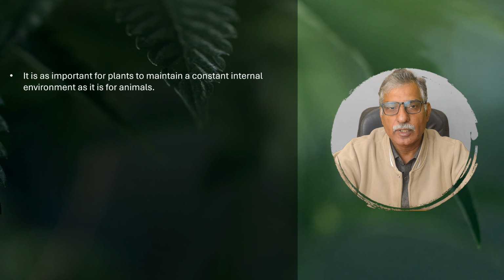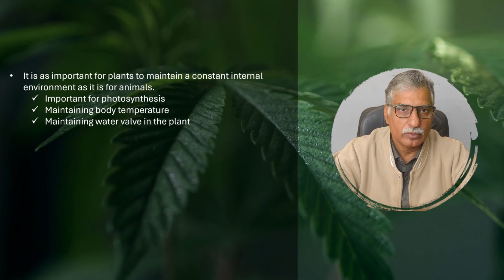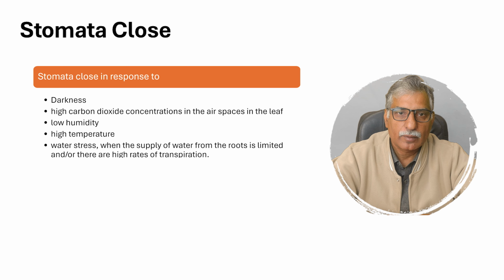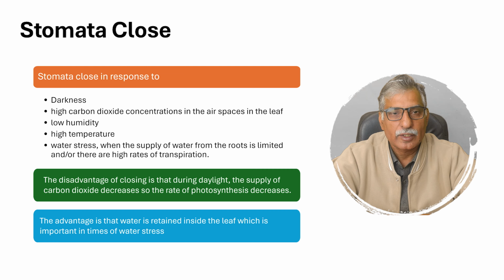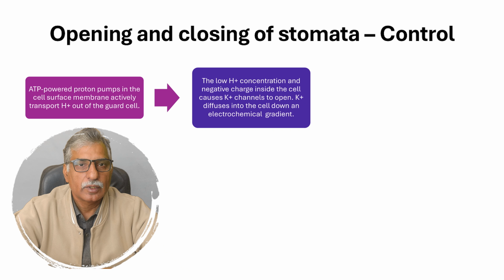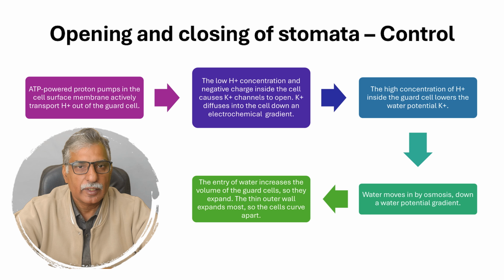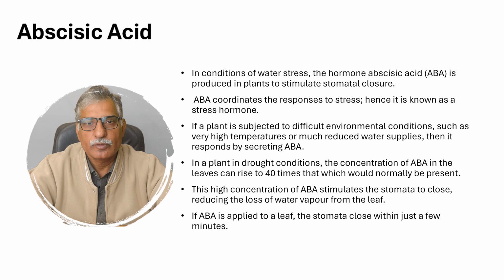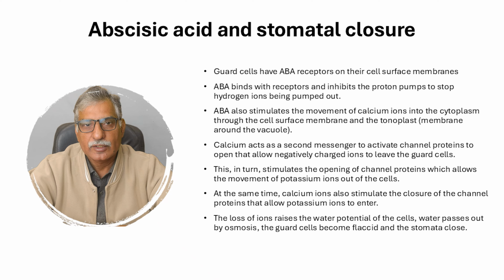Homeostasis in plants Cambridge A level Biology (9700) | By Iqbal Chughtai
Students will learn about mechanism involved in opening and closing of stomata under environmental influences. They’ll also learn the role of ABA during water stress conditions.

we explore Homeostasis in Plants for Cambridge A Level Biology (9700) in a simple and easy-to-understand way. Homeostasis is the process by which plants maintain a stable internal environment despite changes in external conditions.

You will learn how plants regulate important processes such as water balance, transpiration, and gas exchange. We also explain the role of stomata, guard cells, and transpiration in maintaining plant homeostasis. These concepts are essential for students preparing for CIE A Level Biology exams.

This lecture covers key topics including stomatal regulation, plant water control, transpiration in plants, and plant physiology, making it perfect for A Level Biology 9700 revision. Whether you are preparing for exams or improving your understanding of plant biology, this video will help you learn the concept step by step.